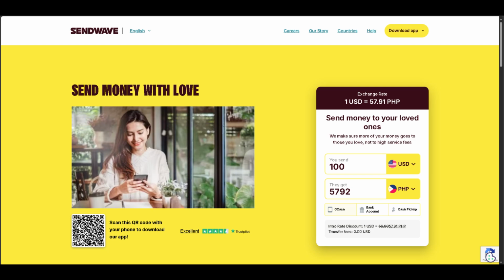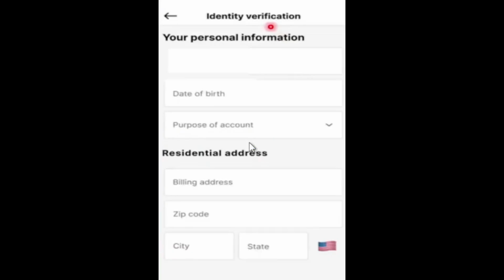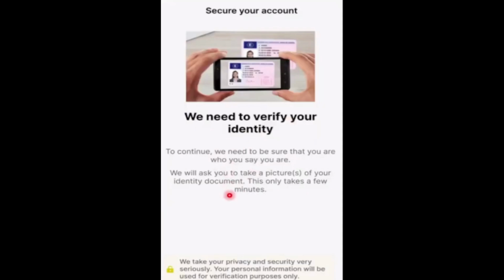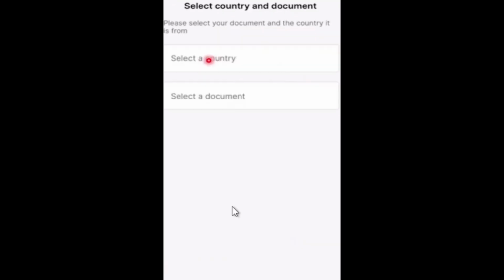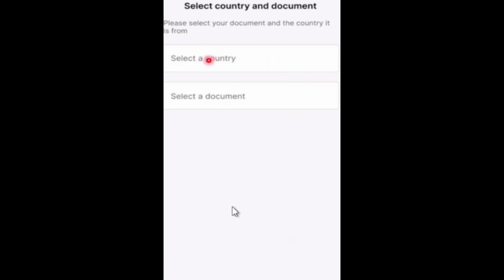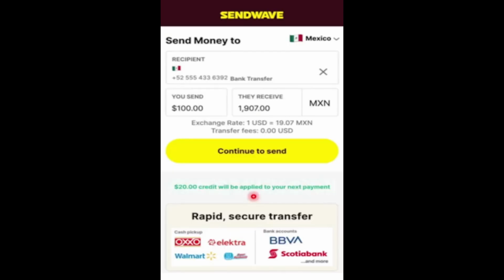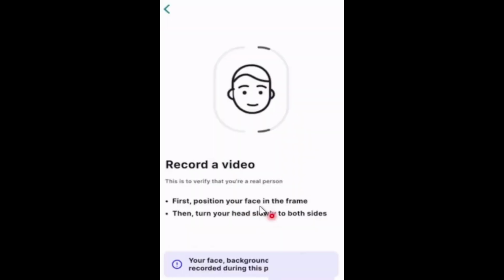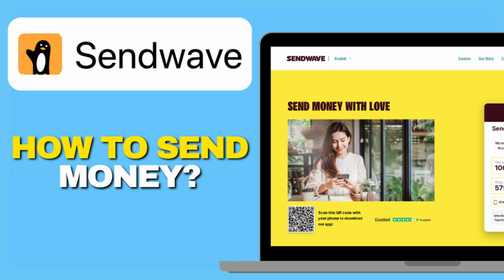How To Send Money with Sendwave (Verify & Transfer Step-by-Step 2025 Guide)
Learn how to send money safely with Sendwave in 2025. This complete tutorial walks you through verification, transfer steps, and tracking your transactions in real time.